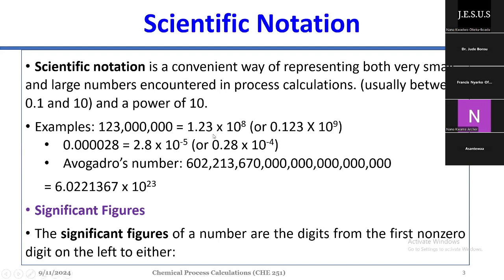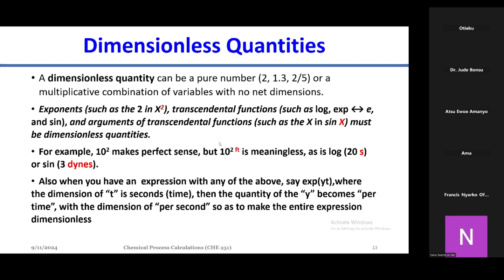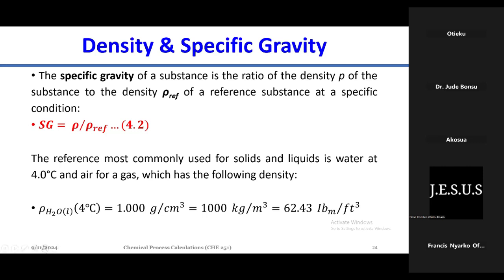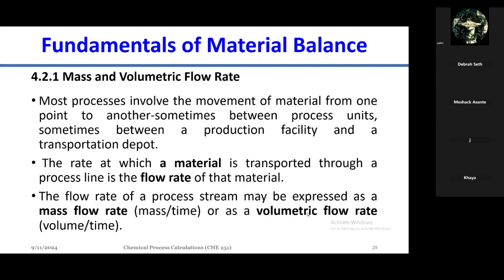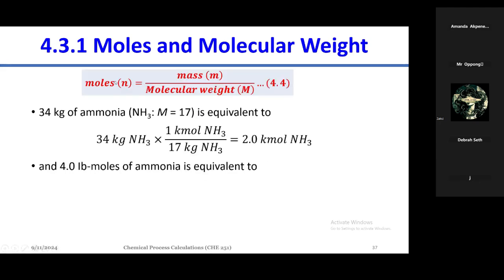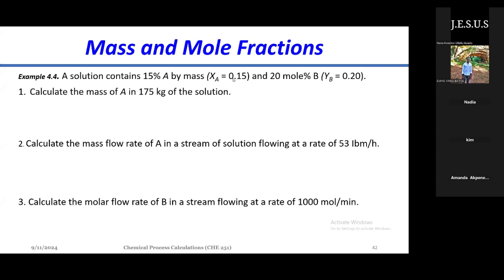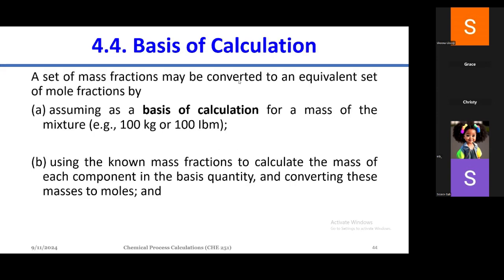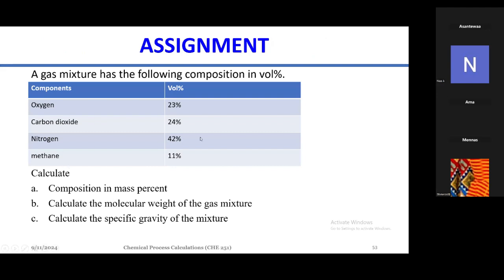Chemical Process Calculations(CPC)2